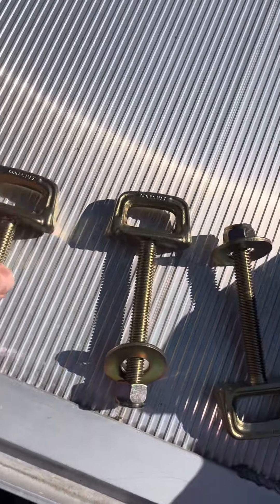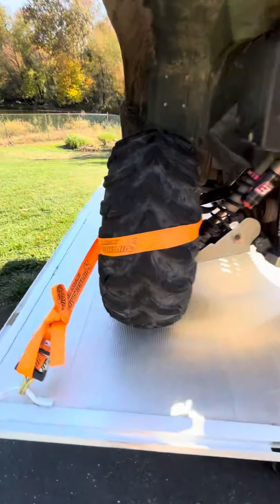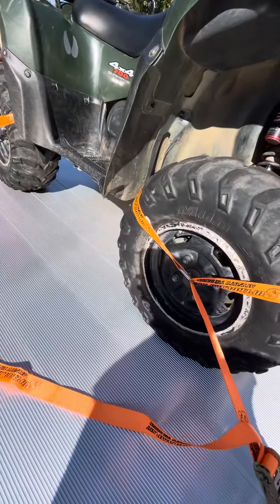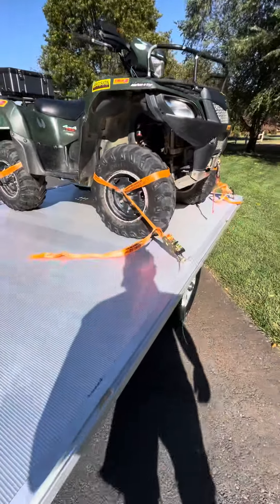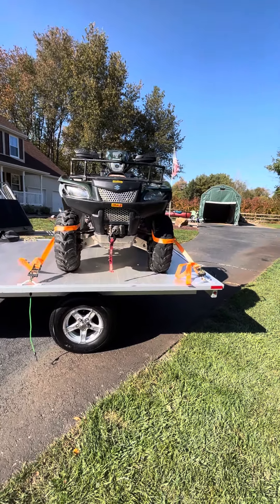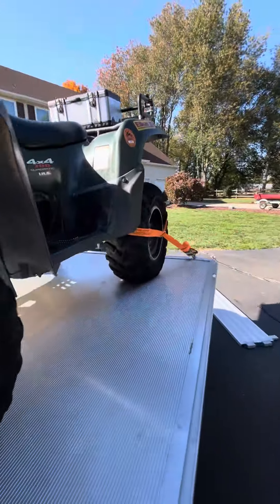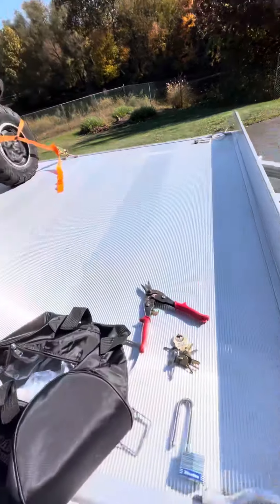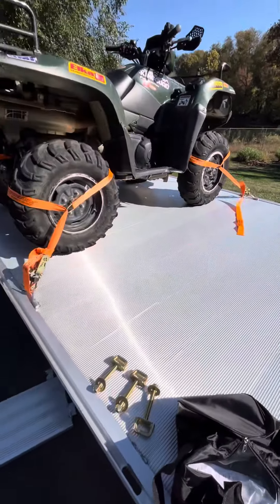Review on SuperClamp ATV Tire Tie Down Kit.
Super Clamp ATV Tie Downs